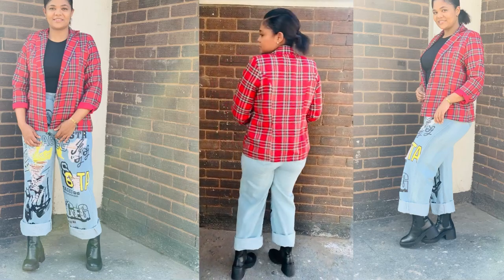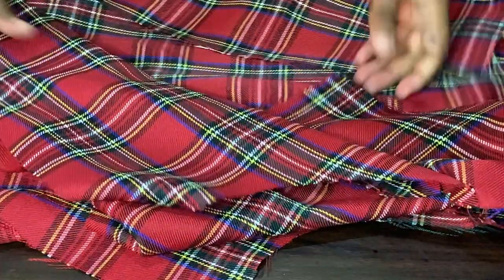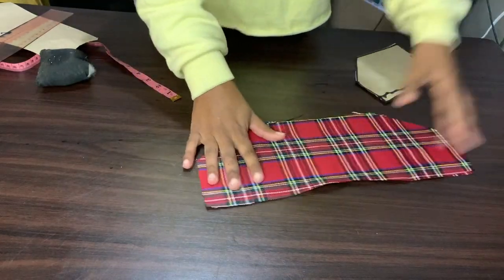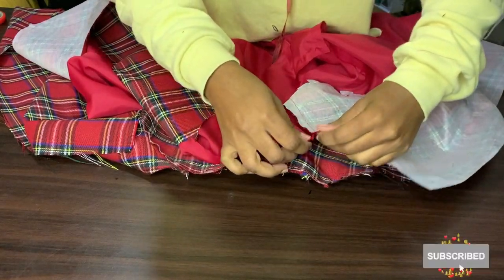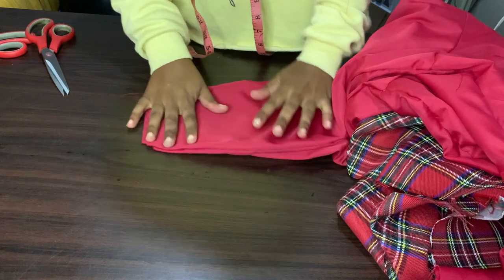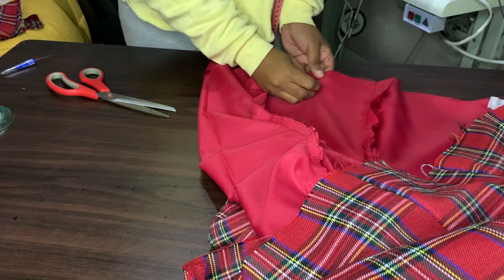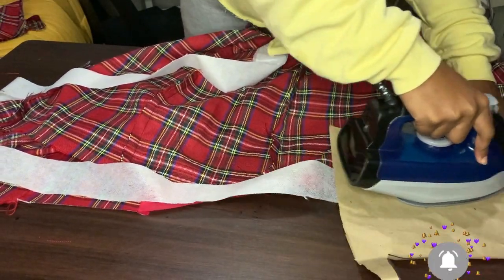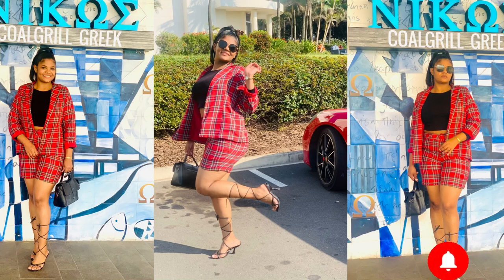How to Sew Women’s Blazer/ Jacket WITH PANELS Tutorial| Notched Collar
Please Note